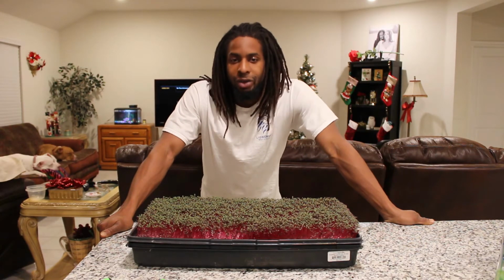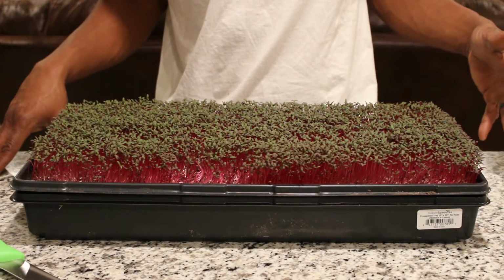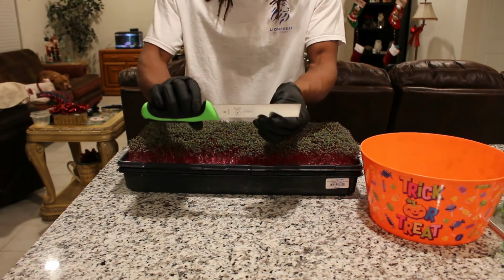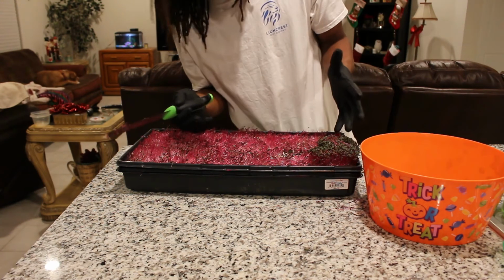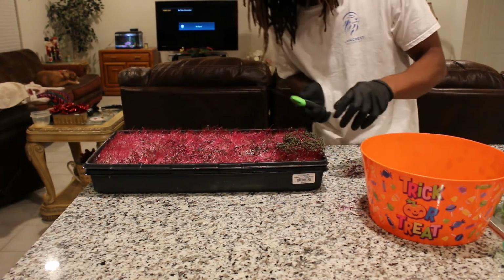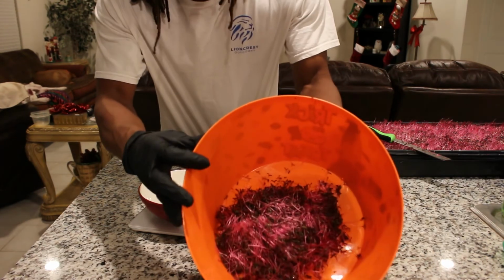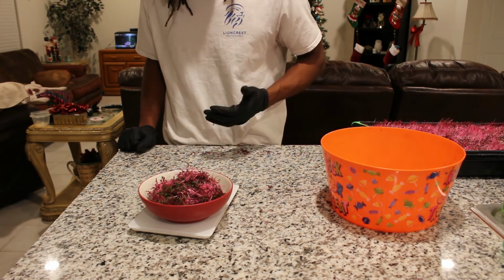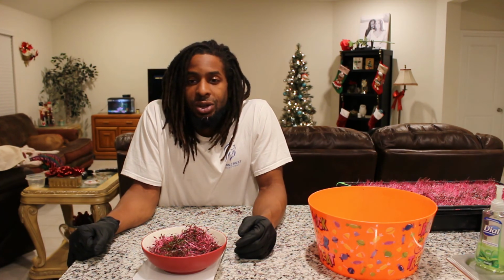Farming with Q(Red Garnet Amaranth Microgreens Harvest) | Fall Gardening Vlog Ep.8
Hey everyone, today we will be harvesting our Red Garnet Amaranth Microgreens! Specifically we will be harvesting a 10x20 flat of Amaranth. My goodness was this exciting!

Link to Knife and Seeds:

Harvest Knife:

SunShine Mix #4:

00:00 - Intro

00:43 - Let's Get Started!

03:07 - Harvest Time!

07:34 - Weigh-Ins!

10:08 - Taste Test!

11:44 - Outro!